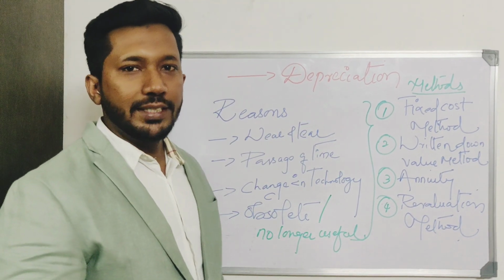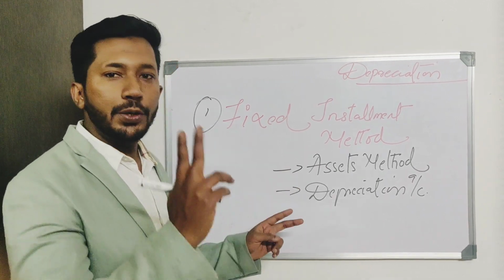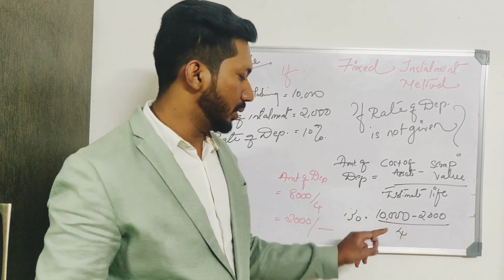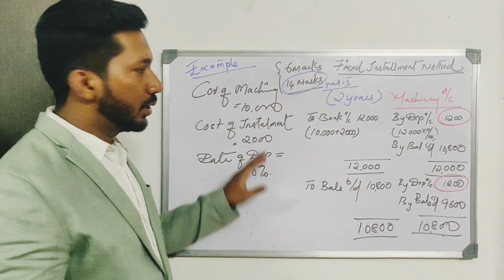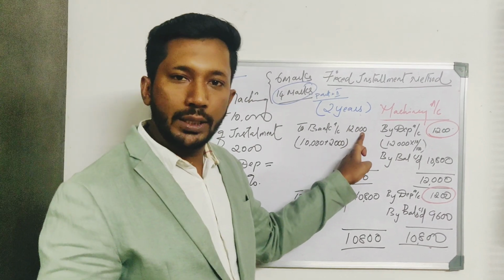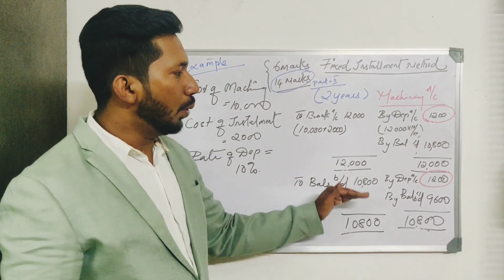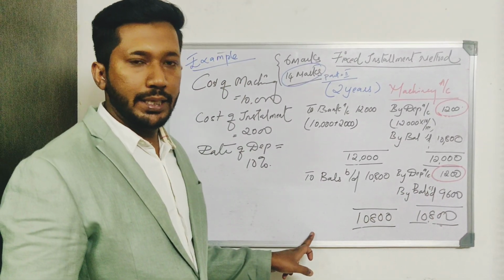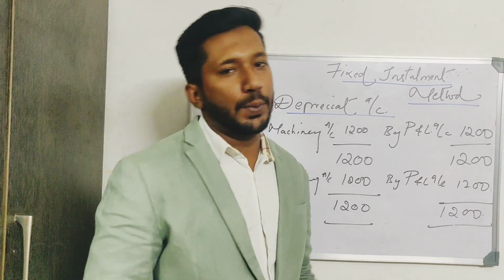puc karnataka methods of Depreciation SLM explained important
Topic : Depreciation Fixed Instalment Method#machinery and depreciation15th August 2020